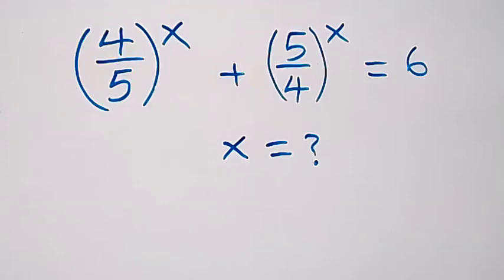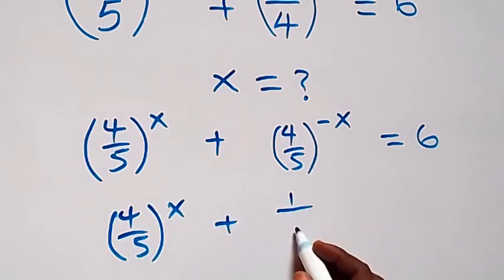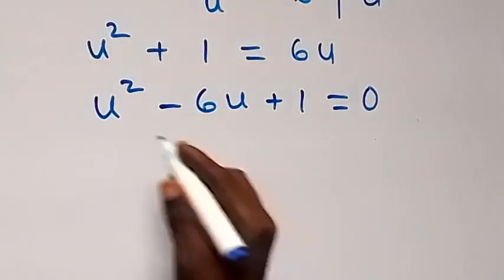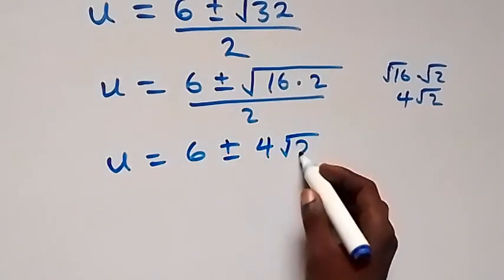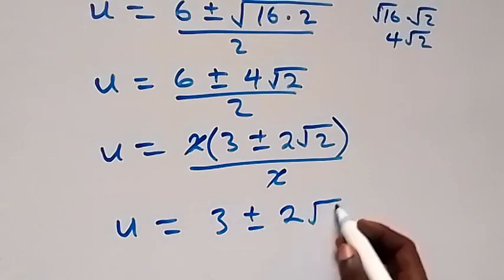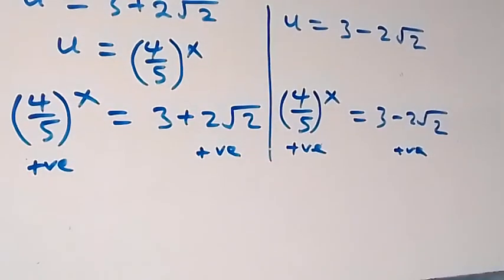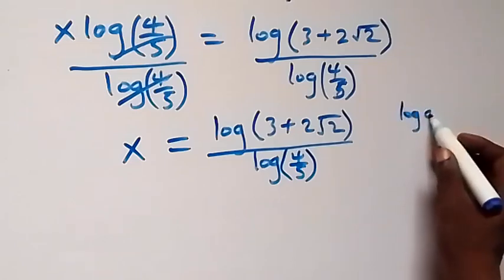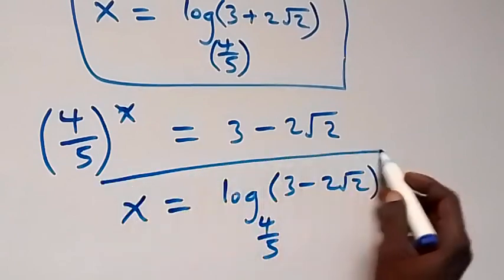Germany | Can you solve this? | Math Olympiad